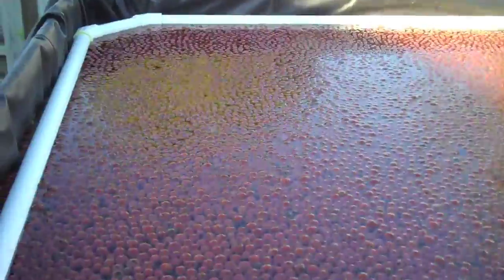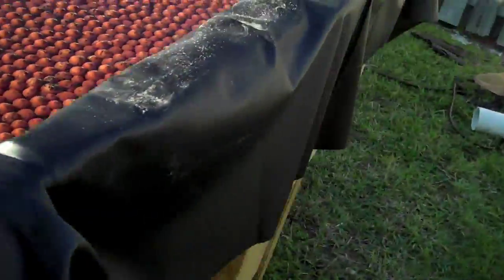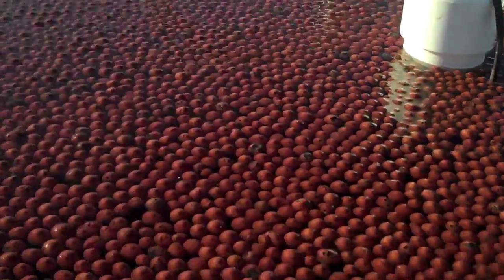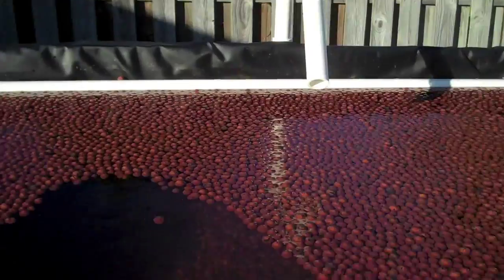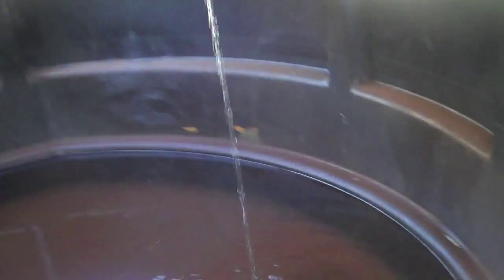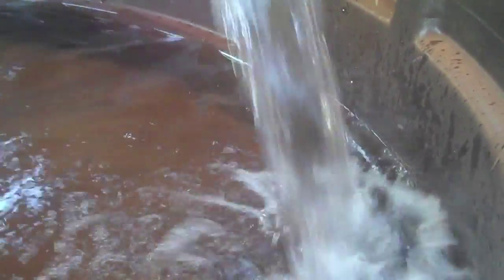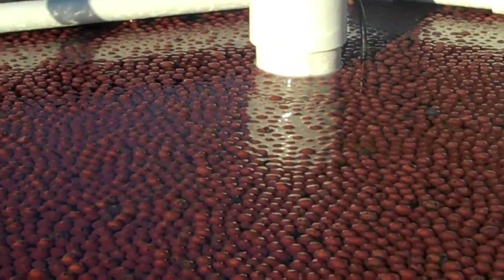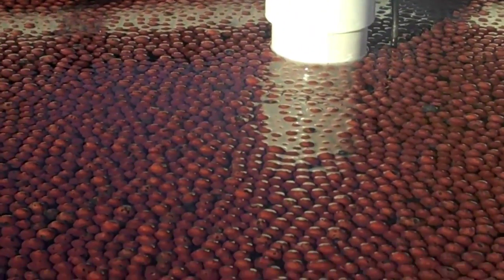300 Gallon Aquaponics Buildout Part 6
330 Gallon Aquaponics buildout!